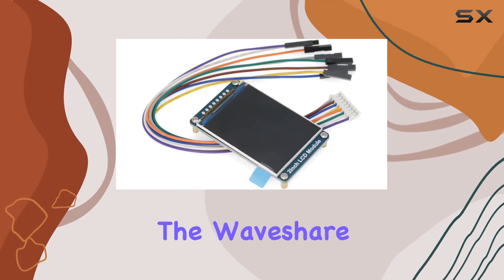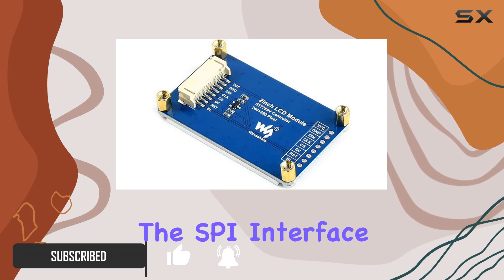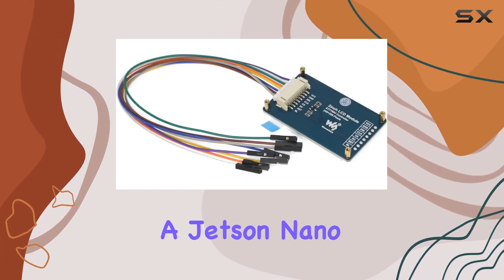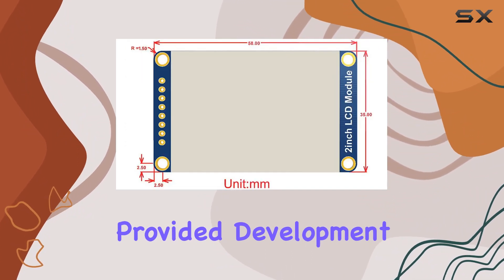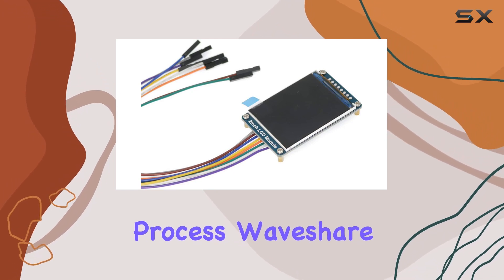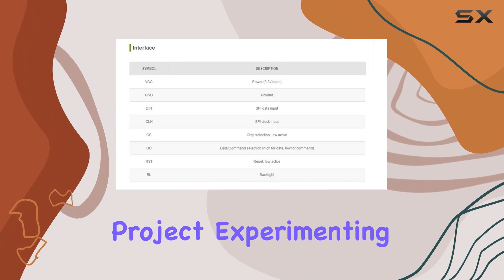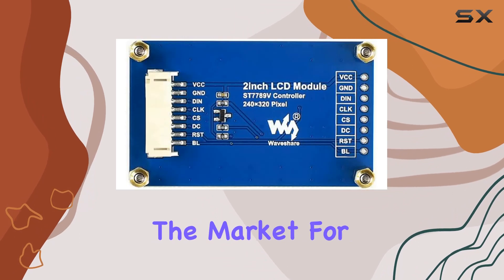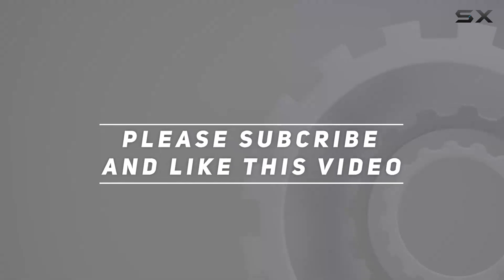Waveshare 2inch LCD Module Review: Crystal Clear Display for Raspberry Pi, Jetson Nano, and STM32!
0:00 Intro
0:06 Review

Things that we mentioned in this video:
waveshare 2inch LCD Display : B081Q79X2F